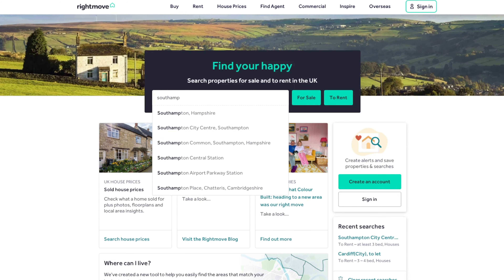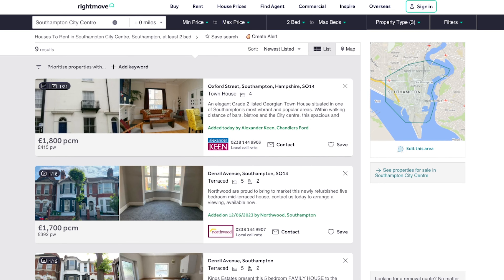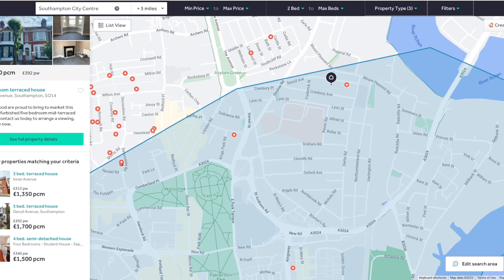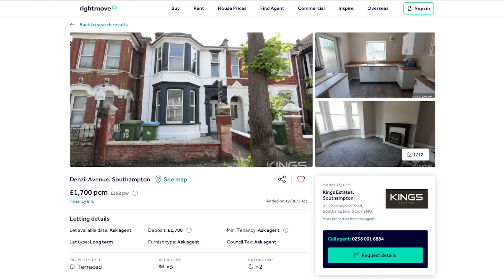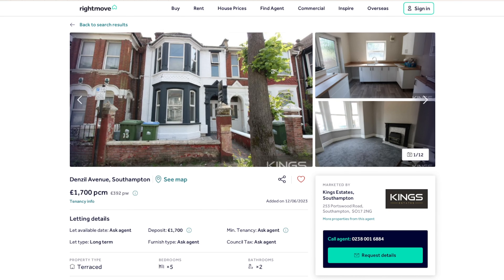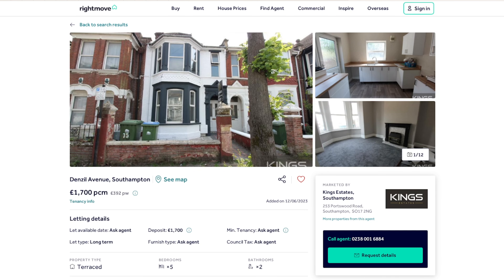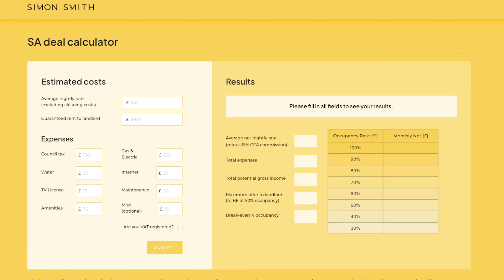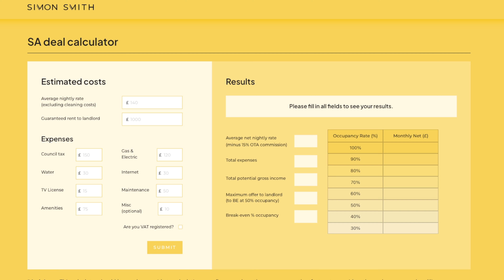Secret Rightmove Hack for Rent-to-Rent Deals 🤫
This Pack Will Save You Tens Of Thousands In Legal Fees Over The Next Few Years And Give You Everything You Need To Stay Protected Legally In Your Rent-To-Rent Property Journey.

Video description: Got access to the internet? Then you can effortlessly use this secret rightmove hack that no one knows about where ever you are in the world to get rent-to-rent deals 🤫